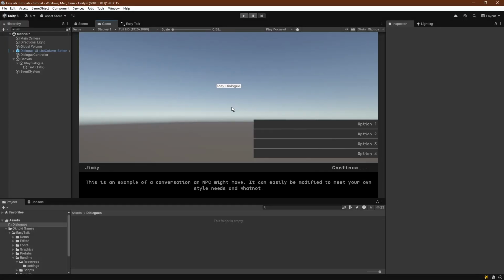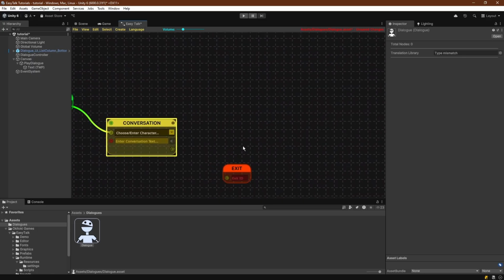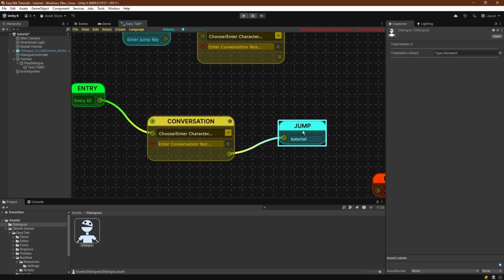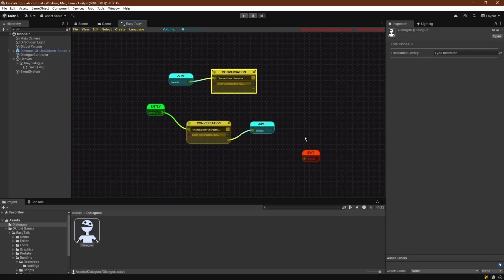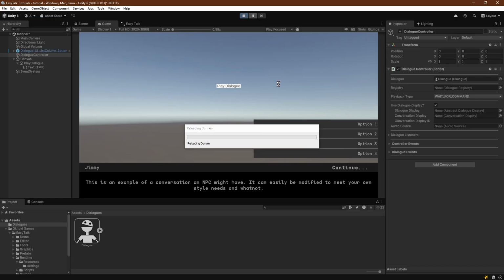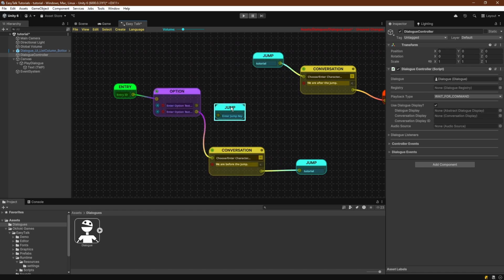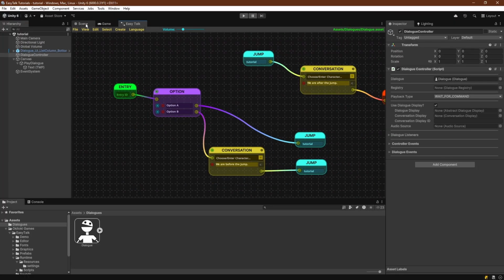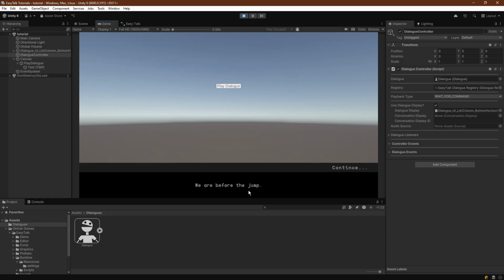EasyTalk Tutorial: Jump Nodes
EasyTalk Dialogue System for Unity provides a number of powerful features which allow complex dialogue to be written with ease. In this tutorial, we explore using Jump nodes to easily jump from one point in our dialogues to somewhere else.